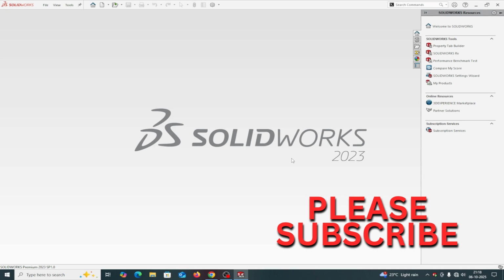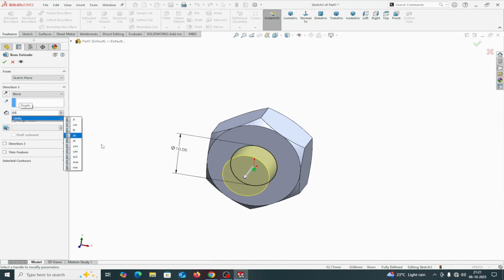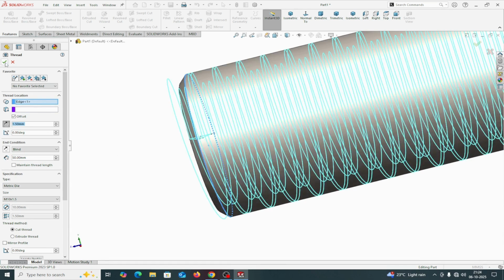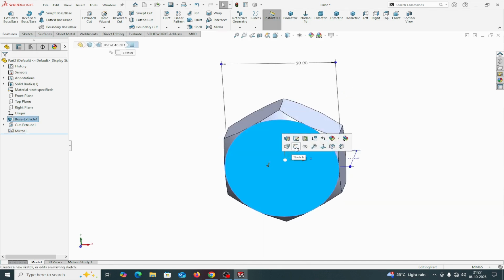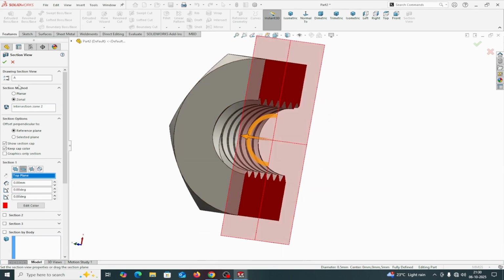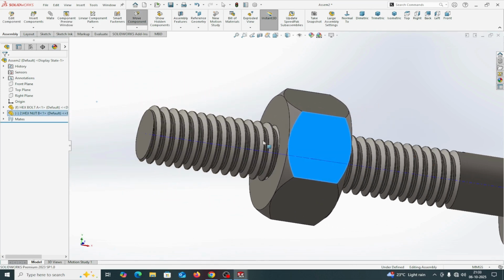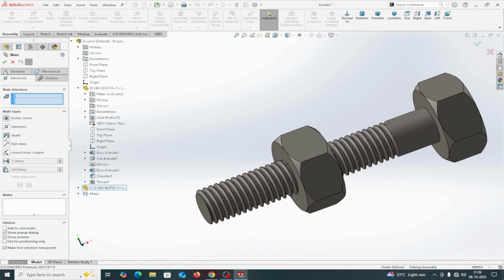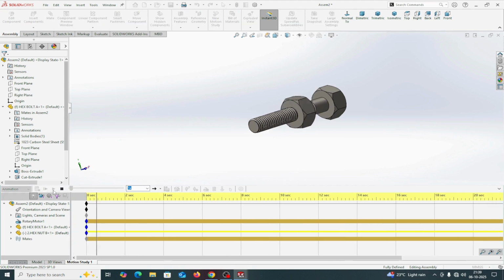HEX NUT & BOLT ASSEMBLY WITH THREAD FEATURE , ANIMATION IN SOLIDWORKS.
YOU WILL UNDERSTAND FOLLOWING FEATURES IN SOLIDWORKS---
1.SKETCH/EXTRUDE BOSS BASE
2.THREAD FEATURE /EXTERNAL THREAD
3.INTERNAL THREAD
4.ASSEMBLY OF PARTS
5.VIEW TEMPORARY AXIS
6.COINCIDENCE MATE
7.SCREW MATE/MECHANICAL MATE
8.ADVACE MATE /LIMIT DISTANCE MATE
9.ANIMATION IN MOTION STUDY